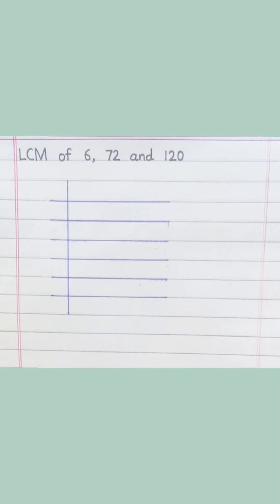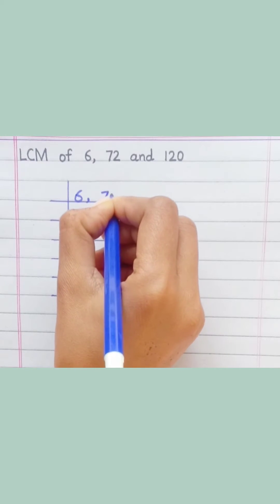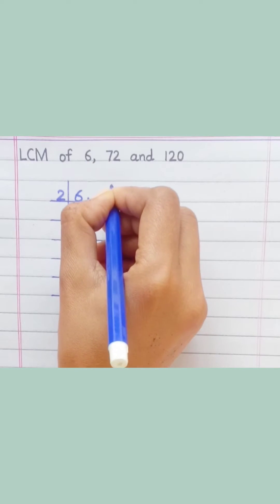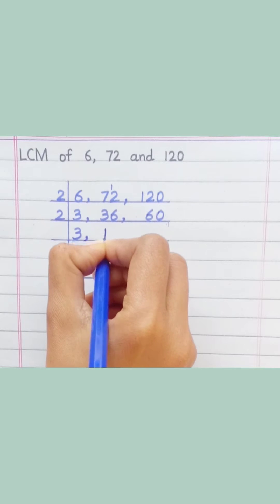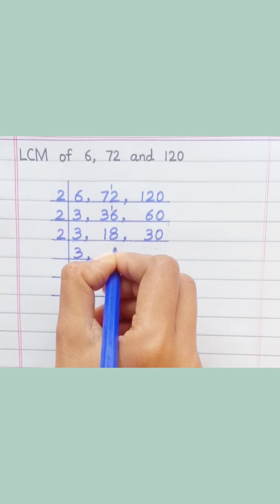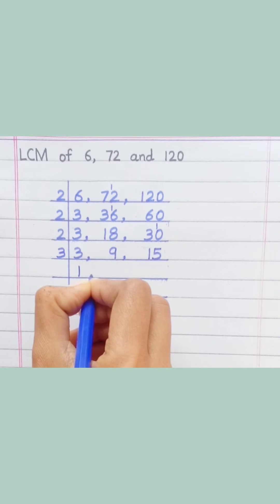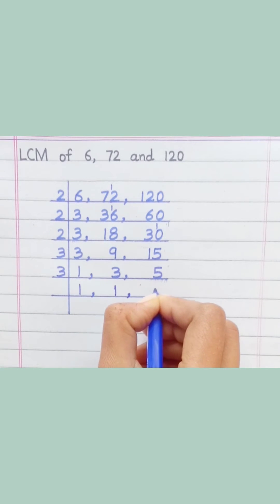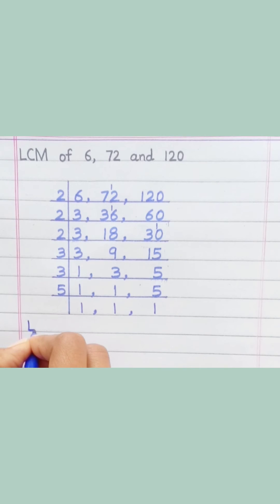LCM of 6, 72 and 120 | Learnmaths